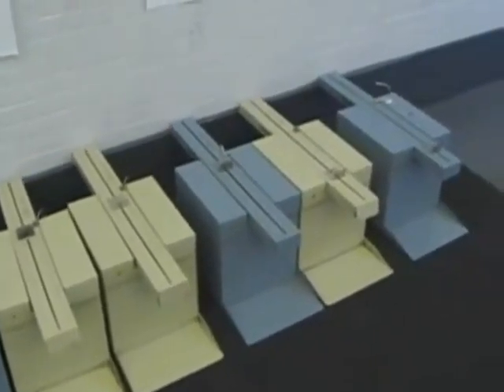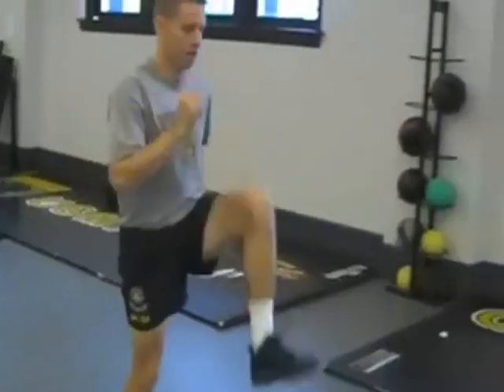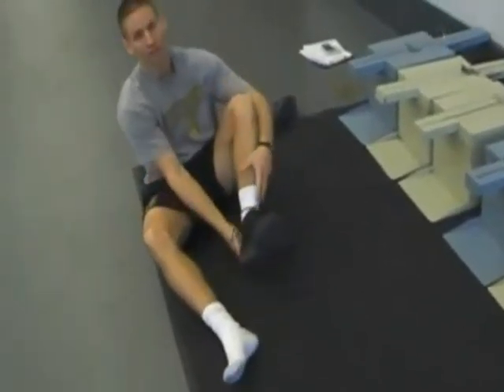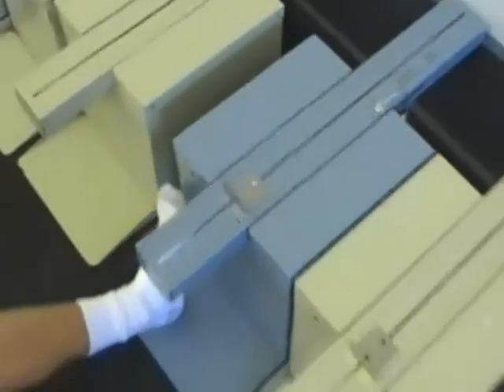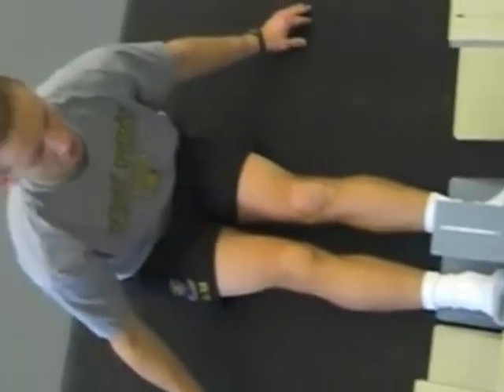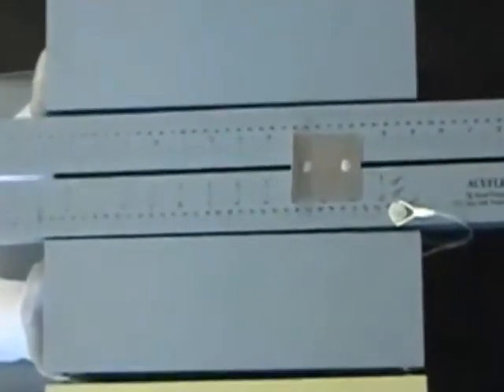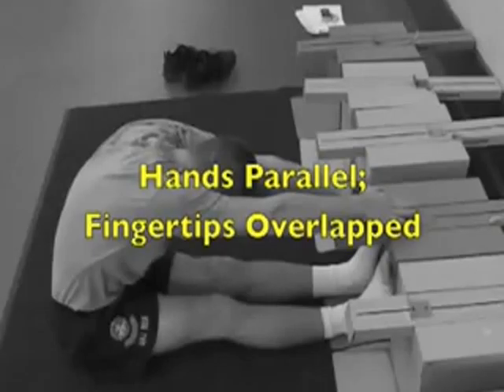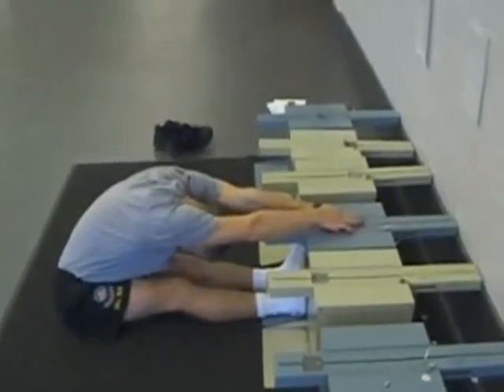Performing Sit and Reach Test YouTube mpeg2video